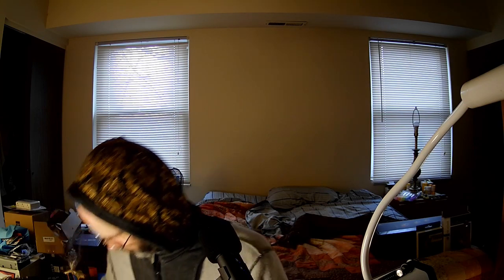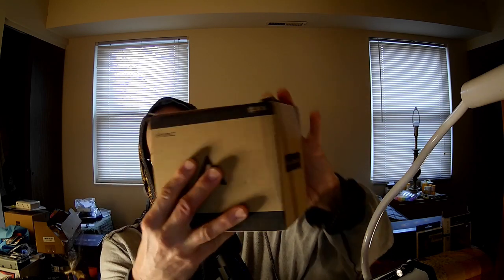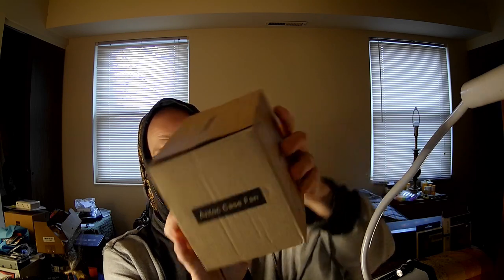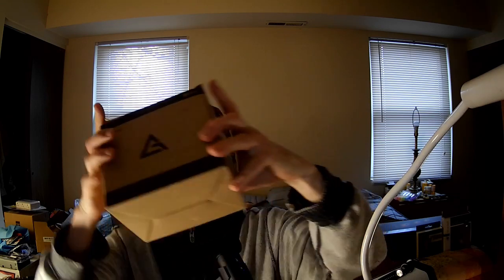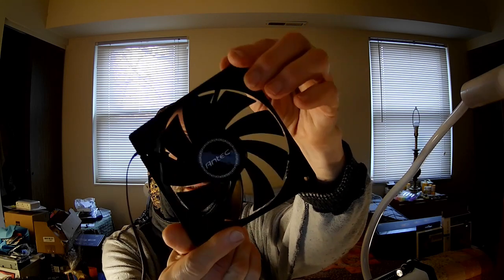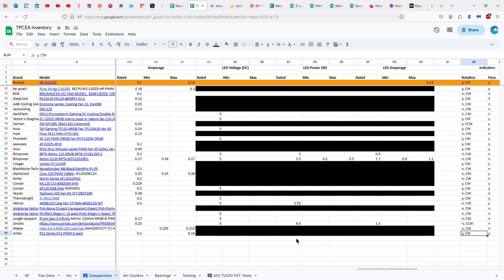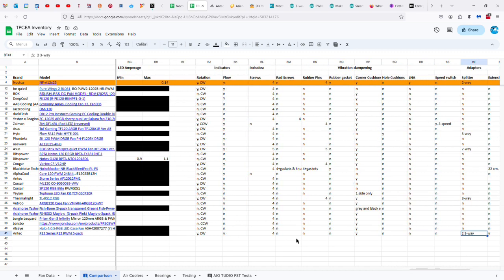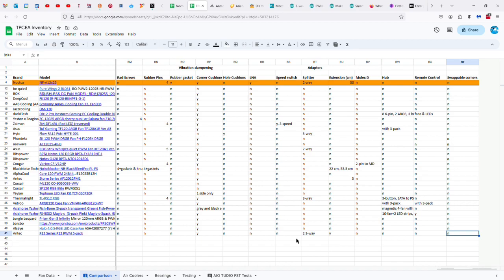Antec P12 120 PWM